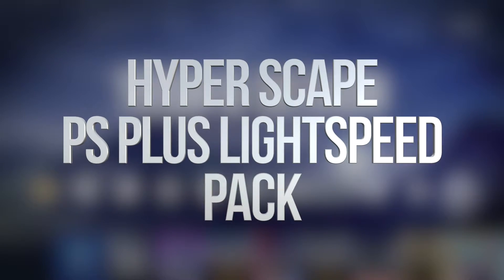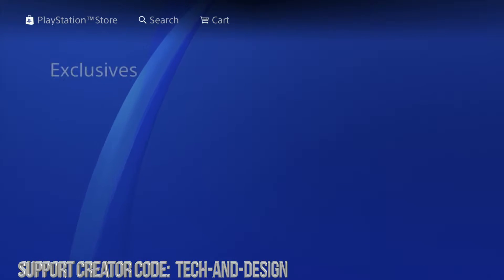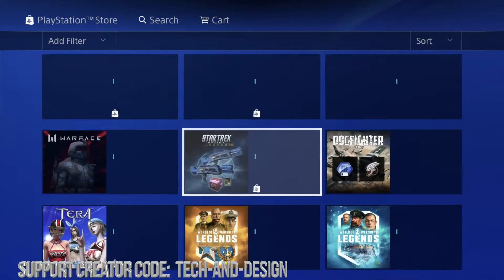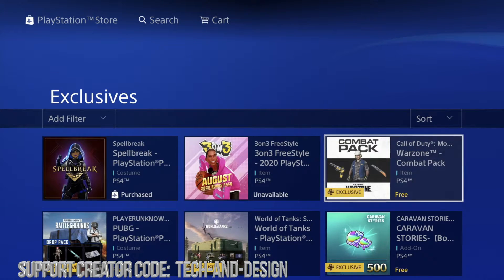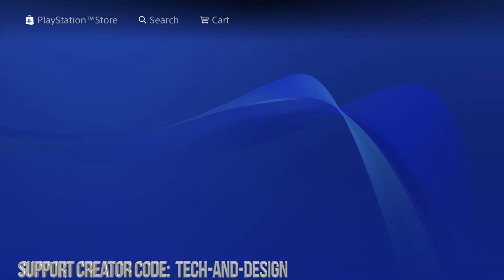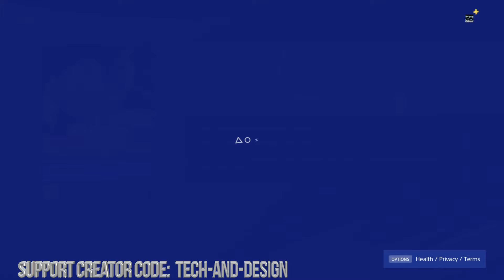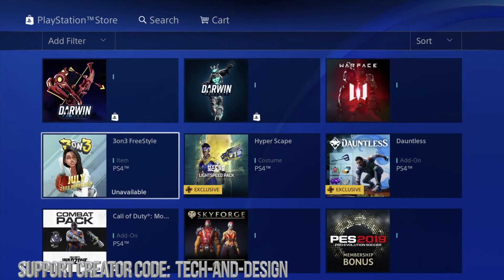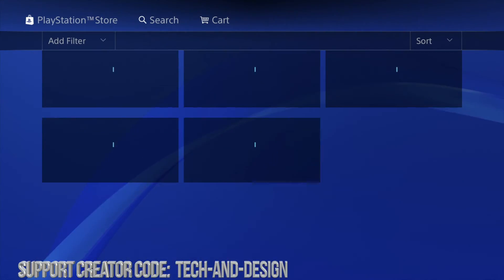How to Get Hyper Scape PlayStation Plus Lightspeed Pack for FREE | PS Exclusive | PS4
Ps plus exclusive